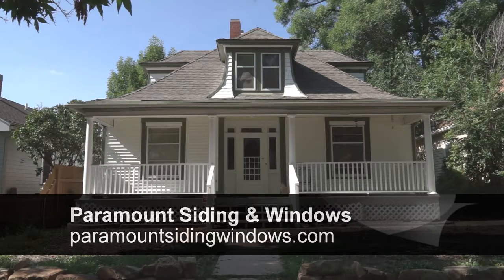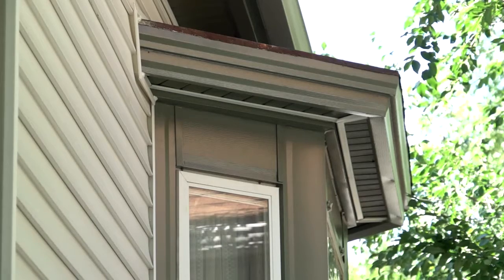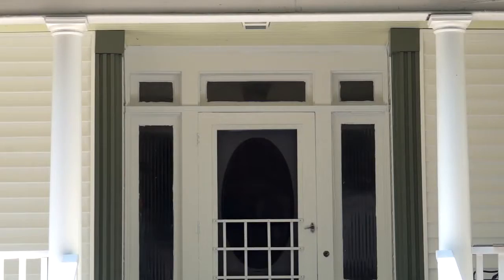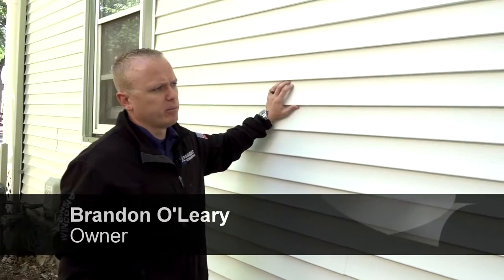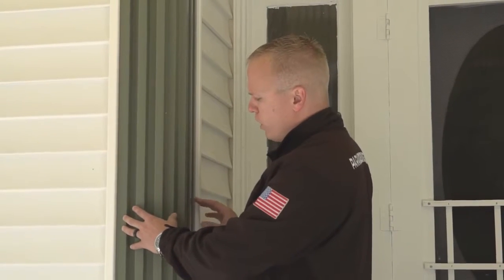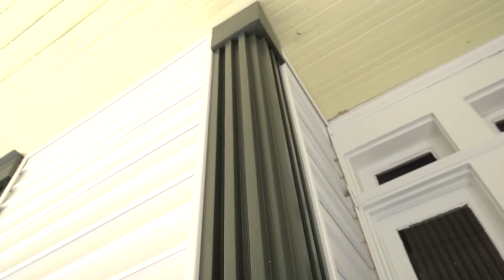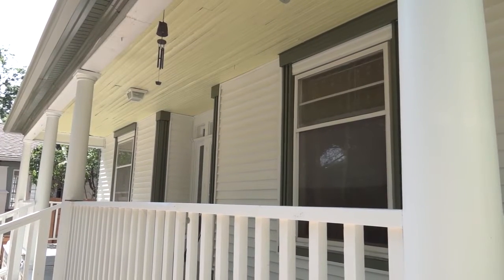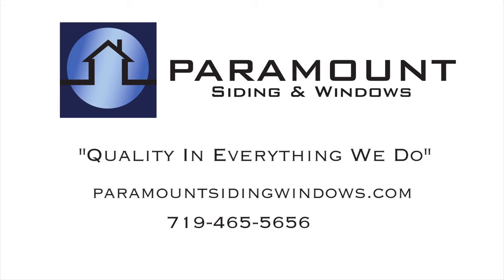Window Repair Colorado Springs | Replacement Window Installation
Anytime you need window repair or Residential Glass Replacement make sure to remember Window Repair Colorado Springs specializes in window replacement and glass . It's better if you replace your old drafty windows with new quality windows which will save you money on your utilities. It will keep the cold out in the winter and keep you cooler in the summer. But if you can't afford residential glass replacement, you can still improve the energy efficiency of existing windows. Windows and doors are the major source of heat-loss in most homes.